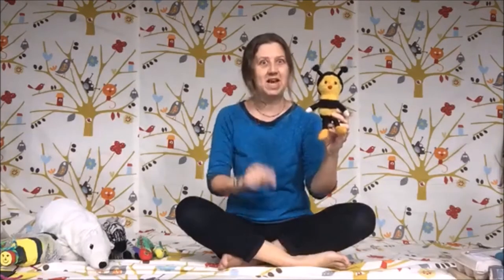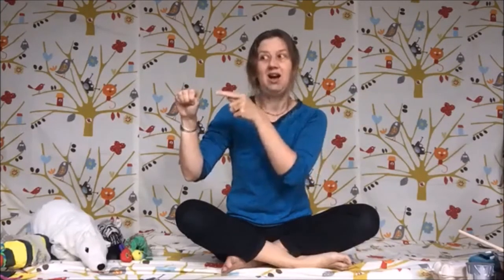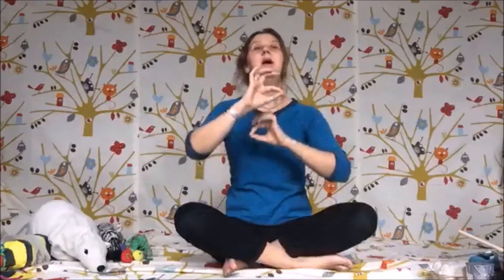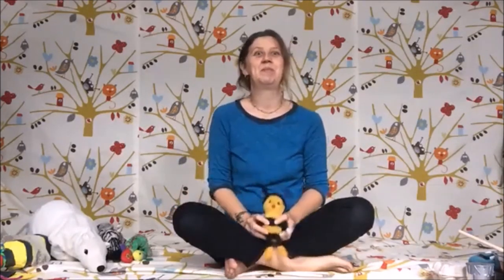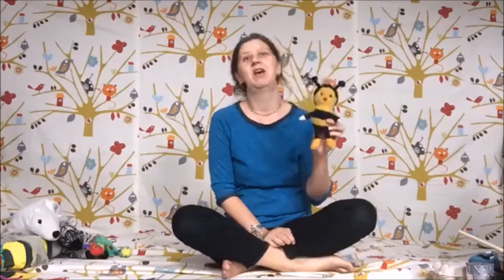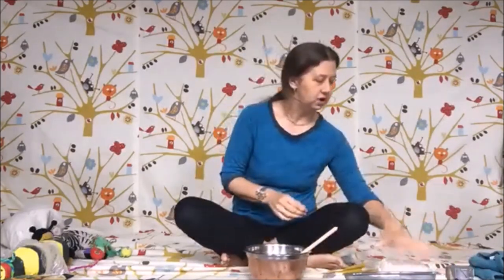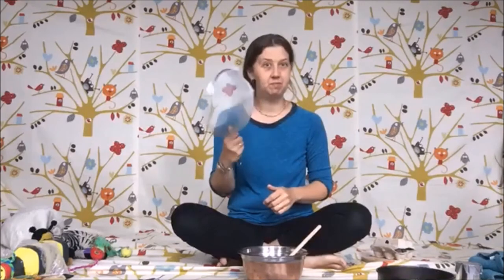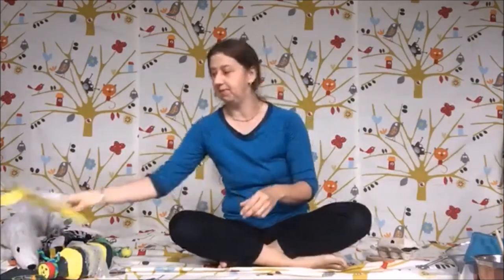Shared Sounds 4. Hickety Tickety Bumble Bee.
Learn how to make a bottle bee! And make a cake too, with some baking equipment if you have it. A sieve, a bowl and spoon, a chopping board, a cake tin and maybe an empty egg box!

In collaboration with Note Weavers and funded by Youth Music.